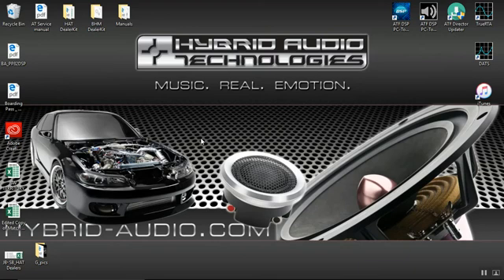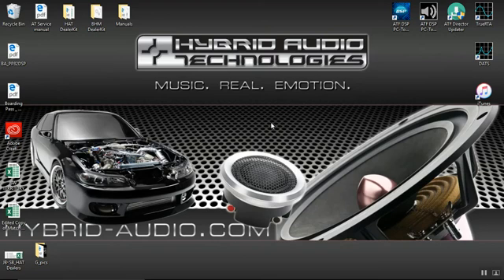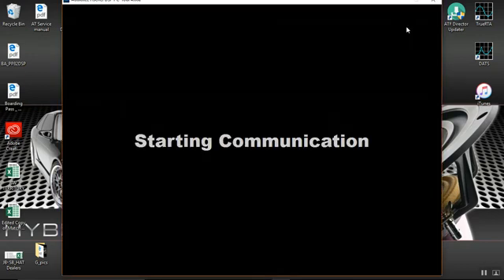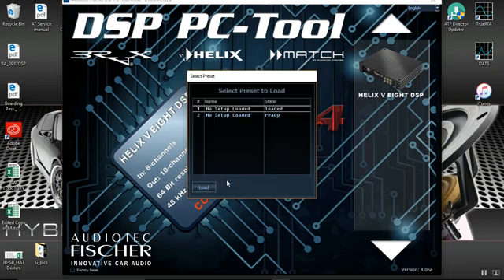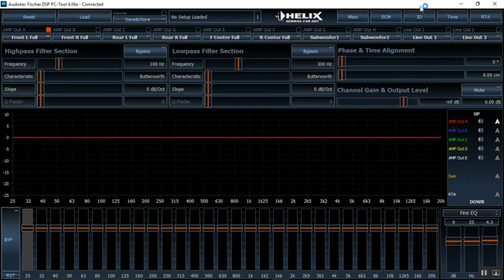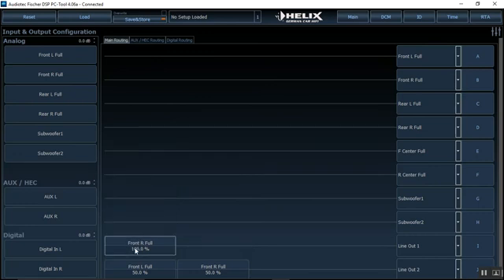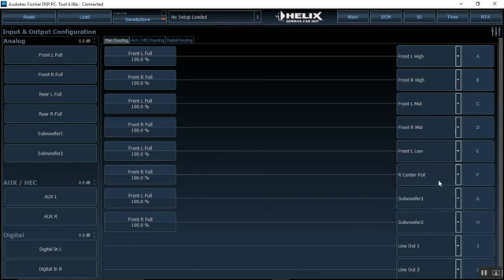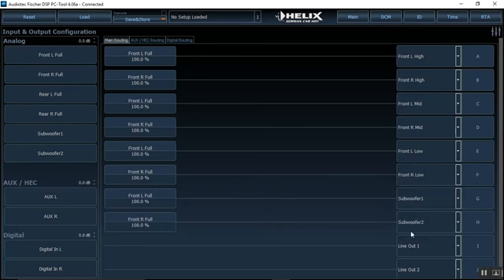Setting IO page on 4.06 DSP PC Tool (1)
In this video you will learn to set up the IO page for all inputs Analog, Digital, and Aux.